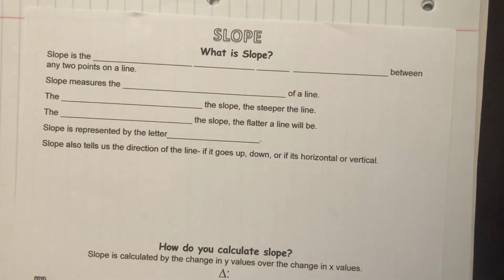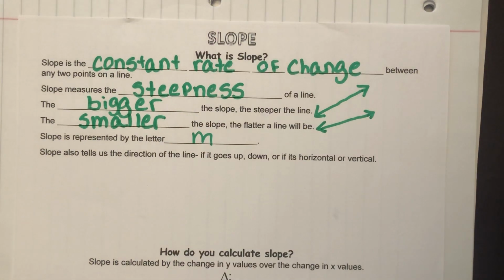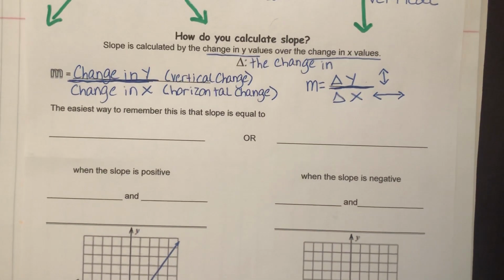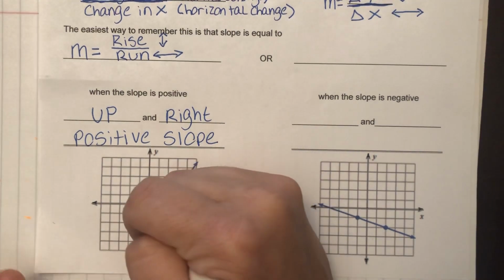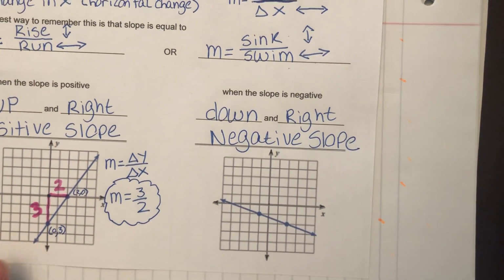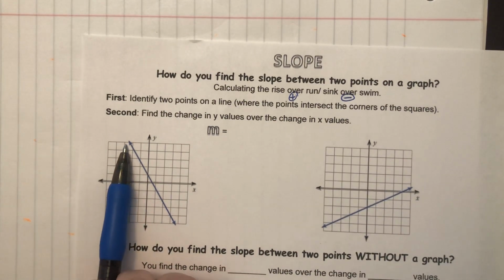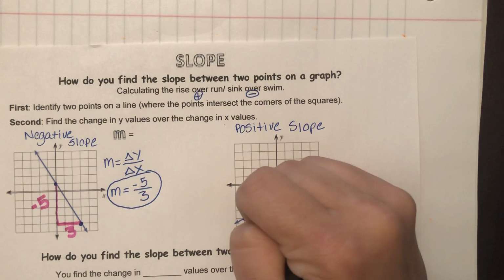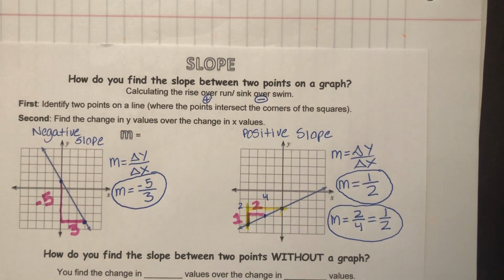Slope- how to find the slope of a line